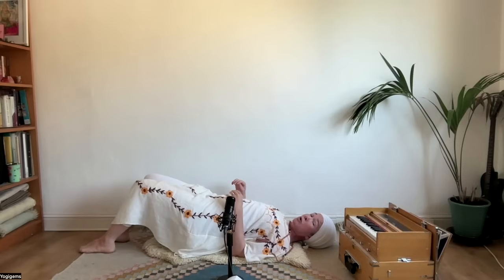20-minute kundalini yoga kriya to expand your magnetic field | Yogigems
This kundalini yoga kriya, known as Creating Magnetic Fields to Expand the Inner Self, has all the fun components of a kundalini yoga kriya! It helps us expand and strengthen our inner energy so we can remain grounded, centred and strong at all times, whatever life brings us!

As with all kundalini yoga kriyas please be careful with your body. Keep yourself safe from injury. If you feel dizzy, just take a moment or two out. Remember to drink plenty of water during and after your practice.

Or via YouTube Thanks (click the ♥️$ button above, below the screen)

Sat nam x